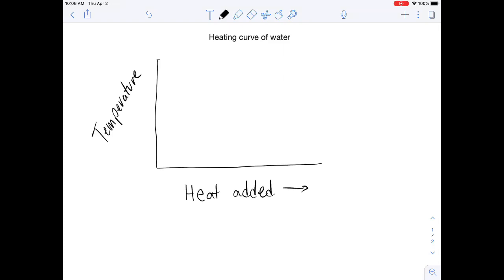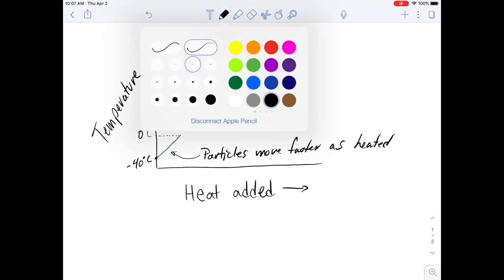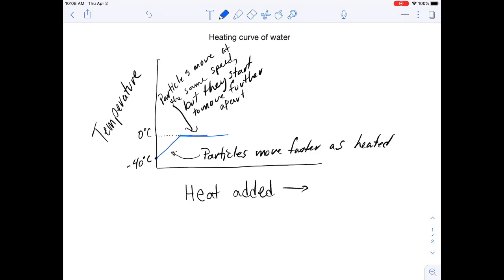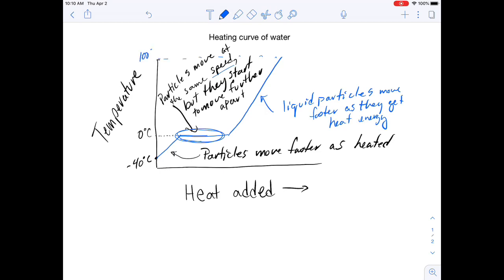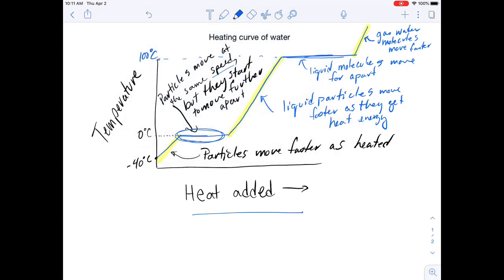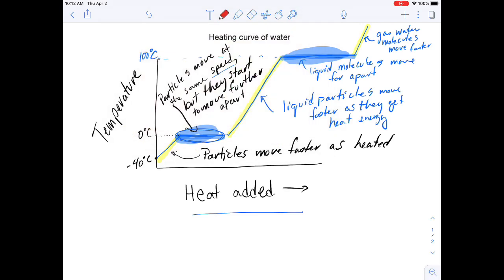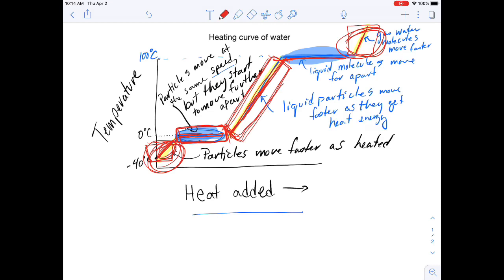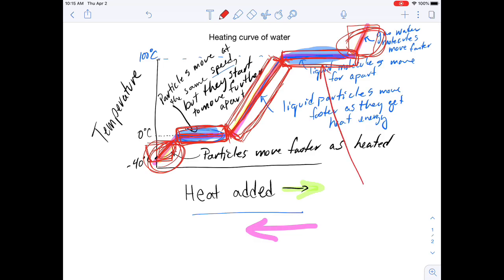Heating Curve Of Water